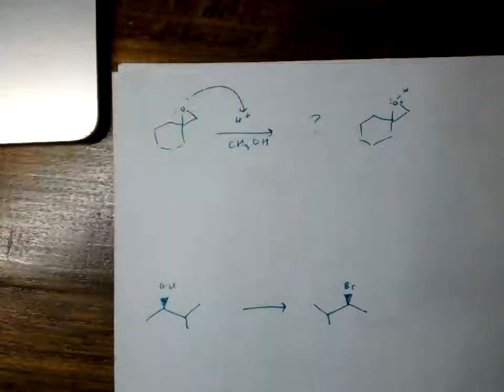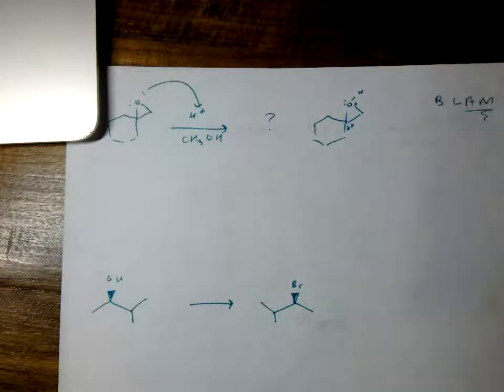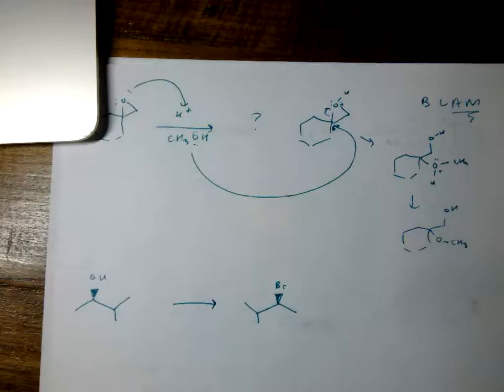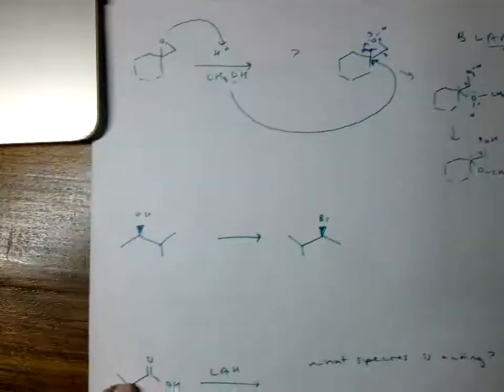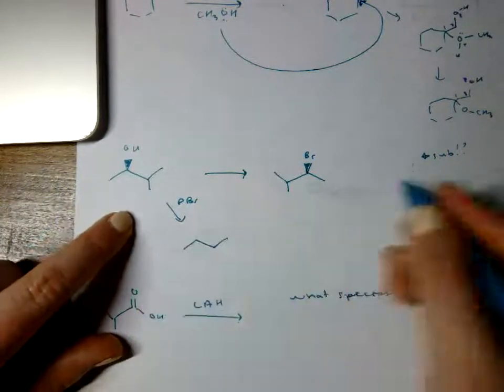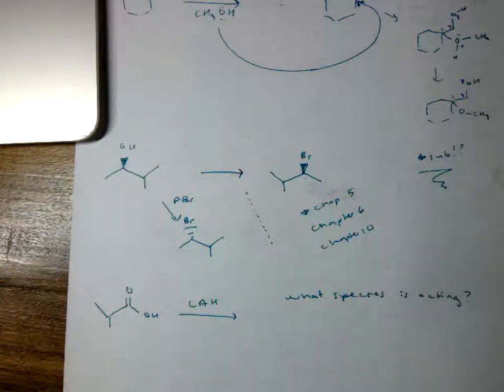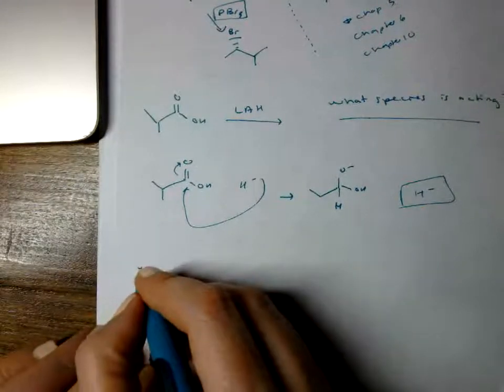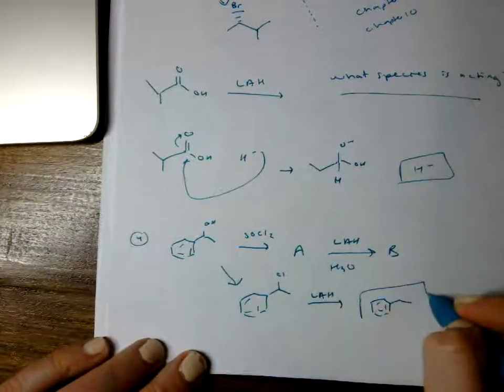Quiz 1 - Chapter 11 & 12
This is a quick review of the quiz, which covers ring opening of epoxides, reactions of alcohols, reduction reactions, and grignard reagents.